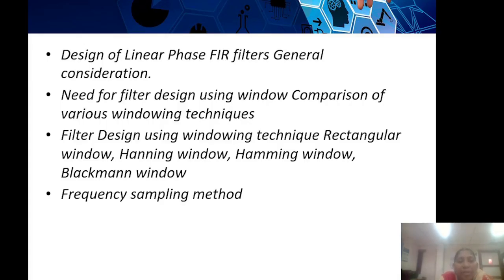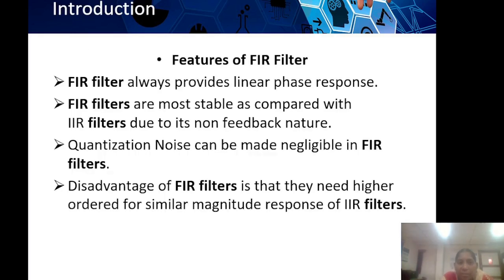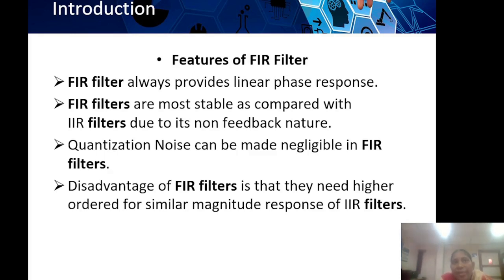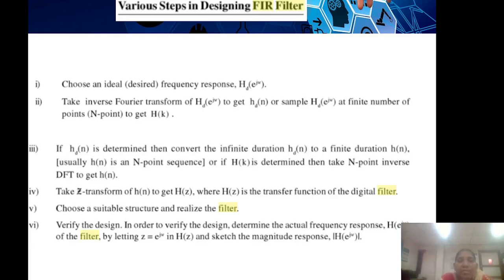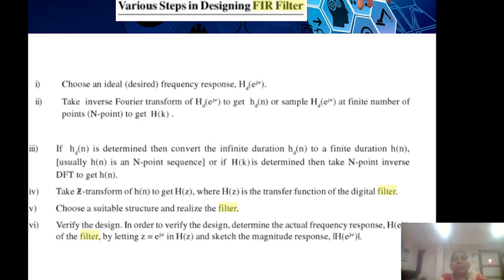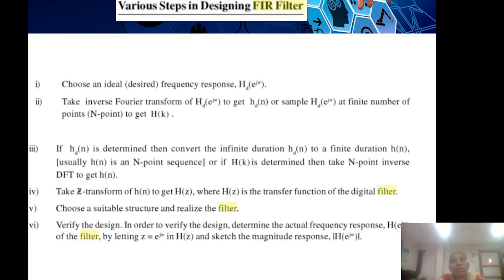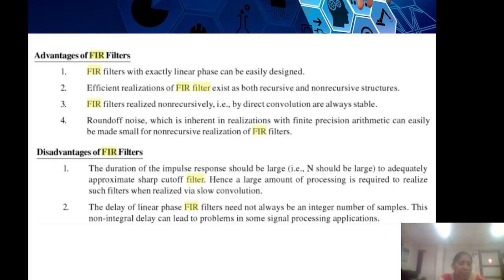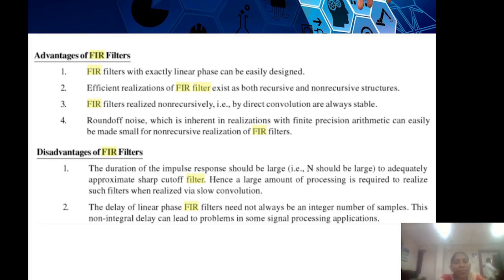Introduction to FIR Filter